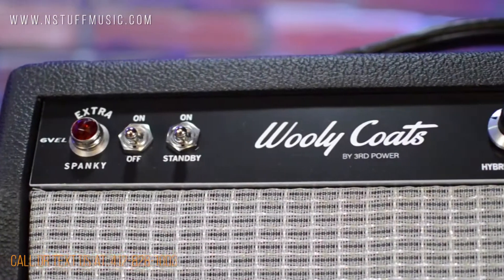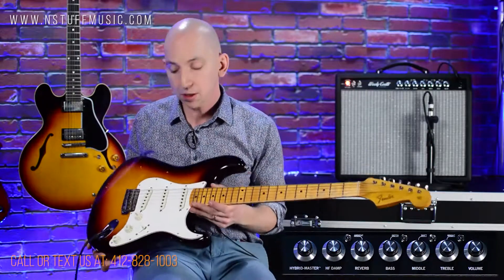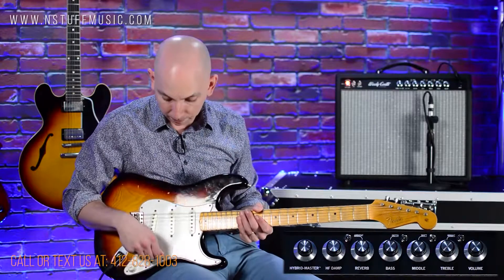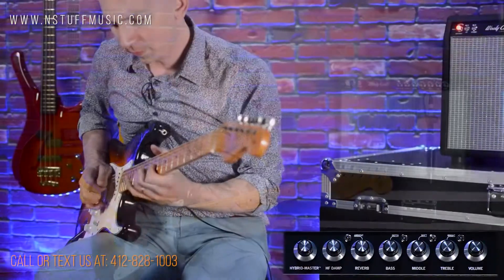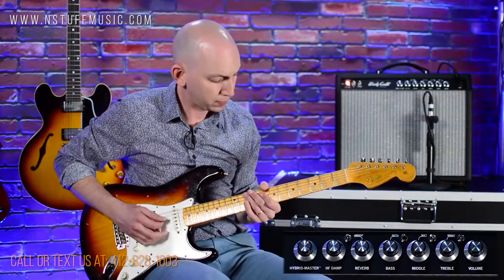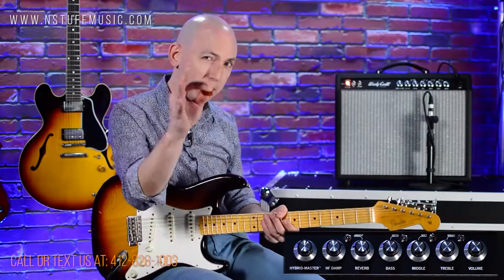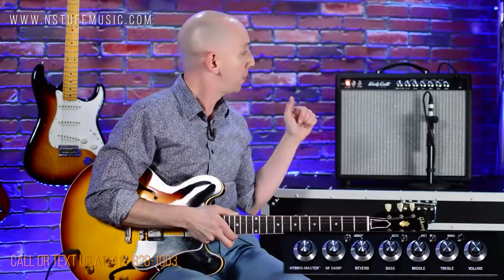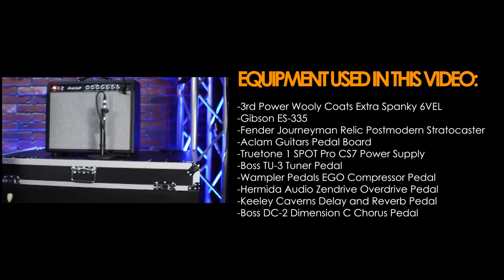3rd Power Wooly Coats Extra Spanky 6VEL - In-Depth Review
Crafting your tone can’t get any easier. The front panel controls deliver a wide variety of tonal options instantly at your fingertips. The on-board three band EQ features two modes per band making it a snap to optimize tones sourced directly from guitars loaded with a variety of pickups as well as a master pedal-board amp/reinforcement solution.

The EXTRA SPANKY 6VEL’s 3-Band EQ features two modes per band so you know you’ve got the tonal versatility you need to get things sounding just right. In the down position, each frequency band is in its tightest setting creating a clean palette with a balanced response with extended clean headroom. See below for a description of each of the EQ mode switches.

The EXTRA SPANKY 6VEL features a mastering section to provide the tools you need to refine and enhance your tone. HYBRID-MASTER™ controls your overall volume. HF DAMP controls the overall high frequency content. The REVERB controls the overall sense of space to your sound. The AMBIENCE switch provides two different modes of reverb effect. See below for a description of each control here in the mastering section of the amplifier.

FEATURES:
-Clean, American Voiced, High Headroom Preamp Section
-3-Band EQ with Two Voices per Band
-Tube Buffered FX Loop
-Tube Driven Spring Reverb with Dual Mode Switch
-Unique High Frequency Damping Circuit
-6L6 (30W) Operation
-Back-panel Bias Test Points and Adjustment Pot
-Over-sized and Overbuilt Power Transformer and Power Supply
-Hand-wired and Hand Built in Nashville, TN

468 Freeport Road
Pittsburgh PA 15238